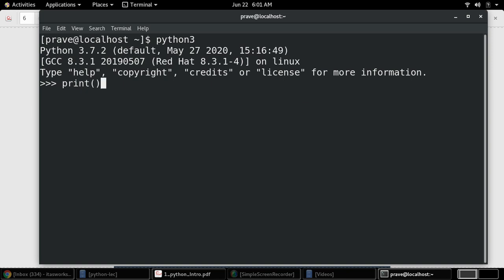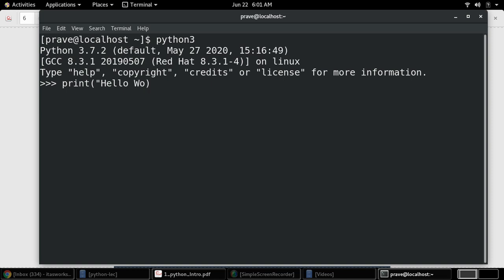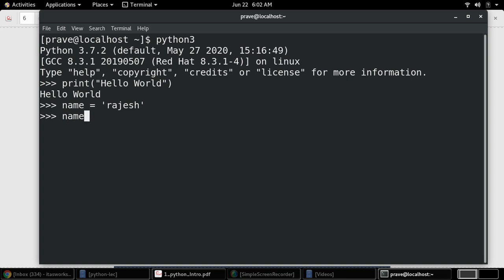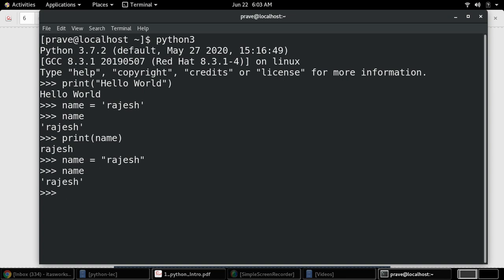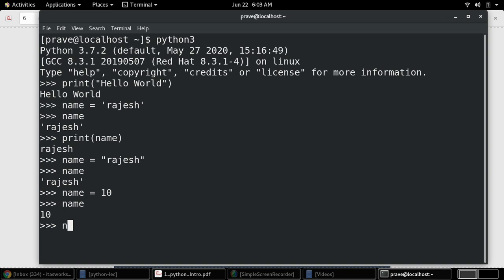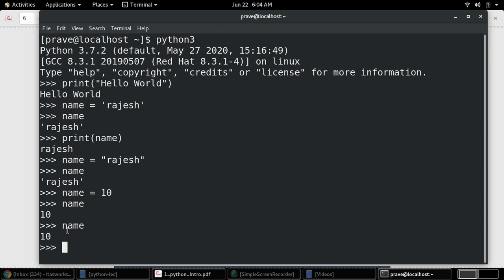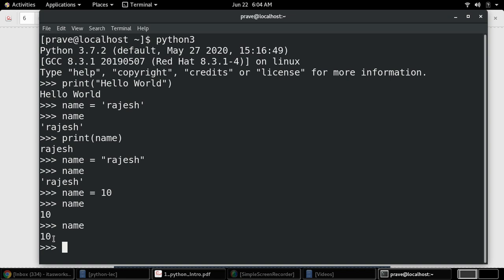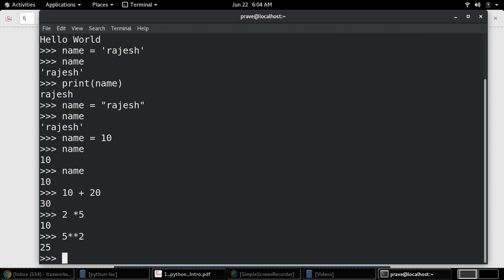python lecture 2 - Introduction(part-1) Data Types